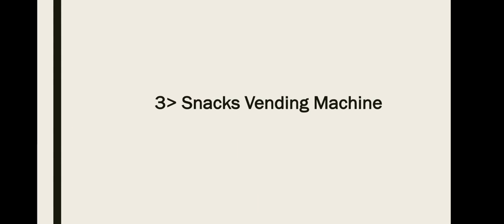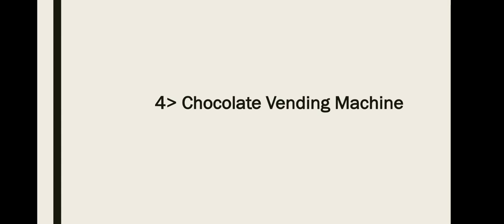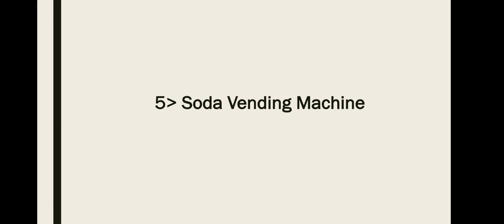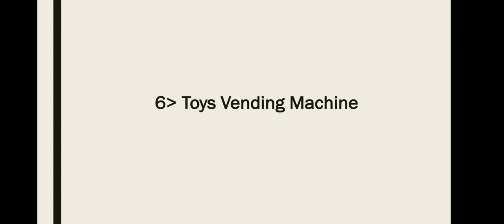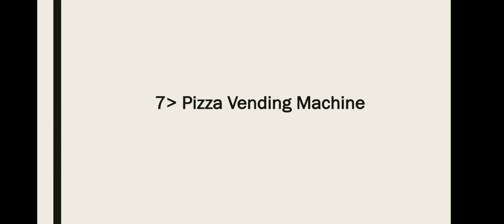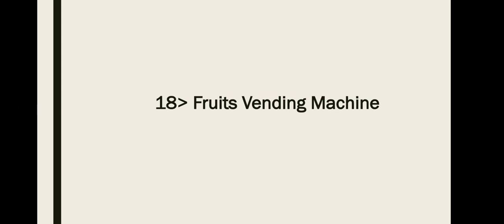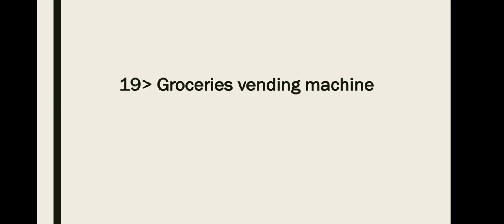20 Best Vending Machine Business Ideas [Start Now]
20 Best Vending Machine Business Ideas are shown in this video. If you want ultimate vending machine business ideas then this video is a must watch.

After watching this video you'll be able to decide which one you can start according to your circumstances.

If you don't understand English, you can comment me in any language, I will give the answer in your language.
You can ask me about any ideas and exactly how to start and run one, I will resolve your queries.

All queries which relate with the video you are watching are:
How much does a vending machine owner make a year,
How much does it cost to start a vending machine business,
How do I start my own vending machine business,

Like this video if you think you have gained any knowledge from the video.

After watching the video, you will gain knowledge about the best vending machine business ideas.